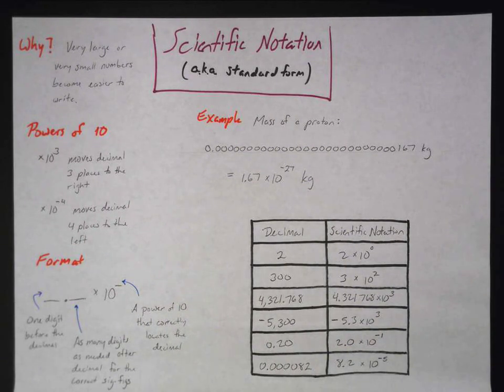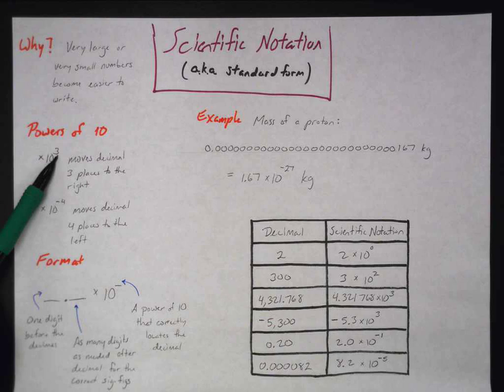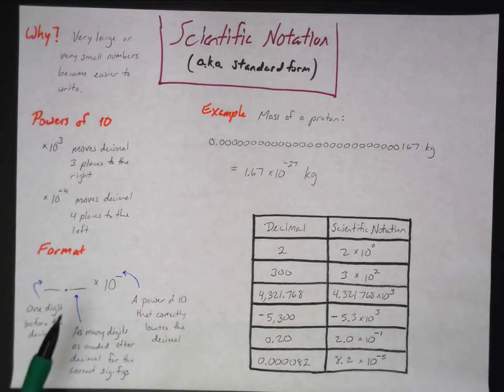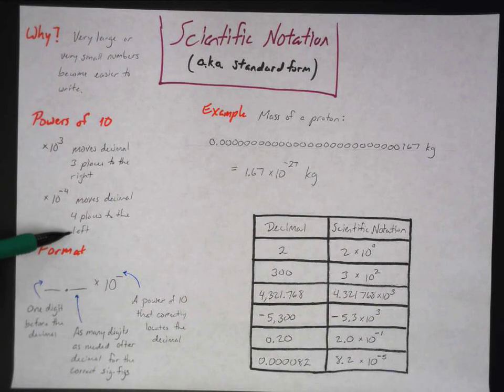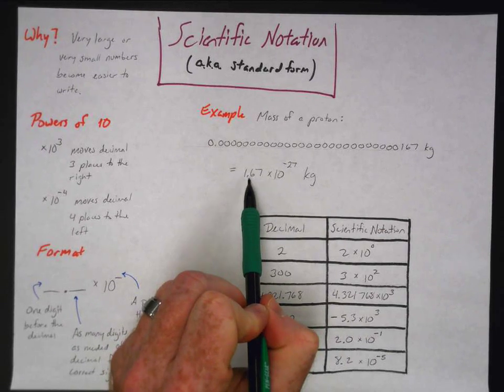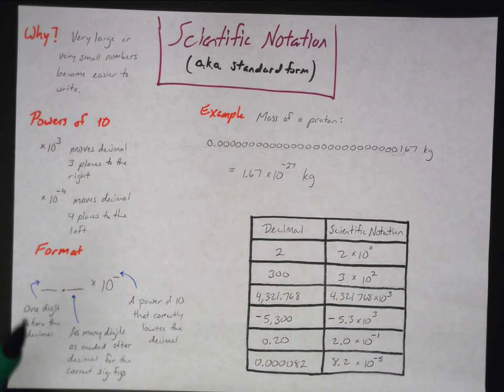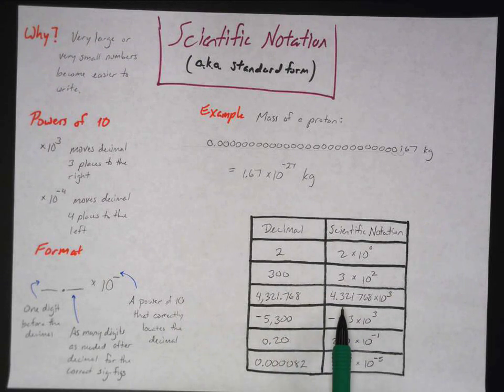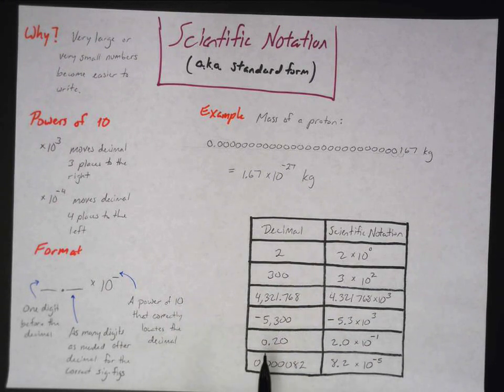Intro to Scientific Notation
Scientific Notation is sometimes called standard form.  It allows us to make fewer mistakes when dealing with very large or very small numbers, and it can make the math much easier as well.